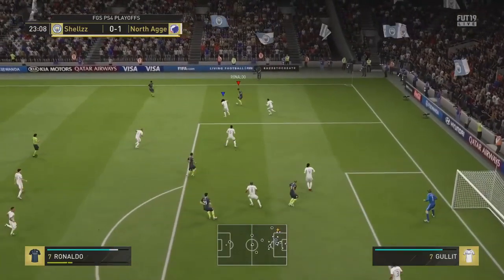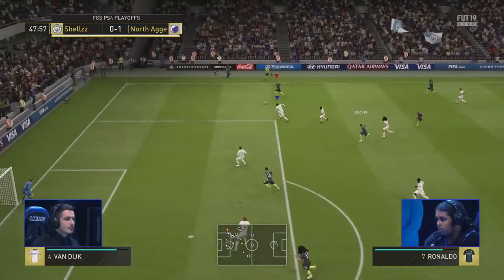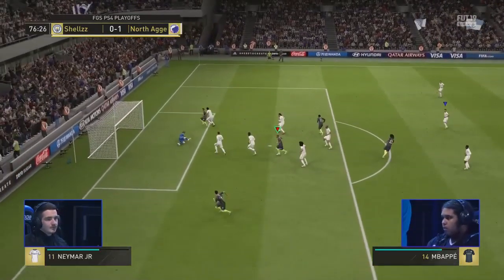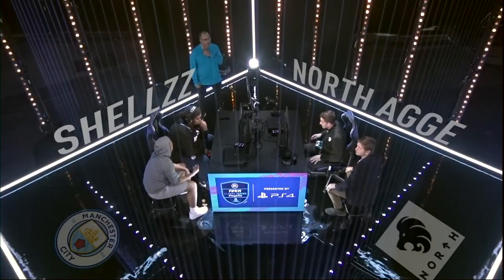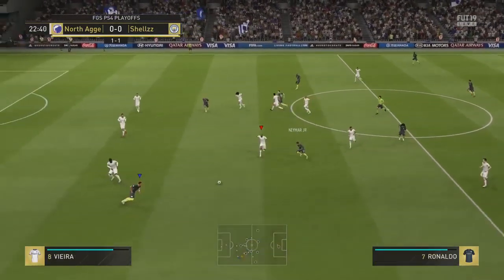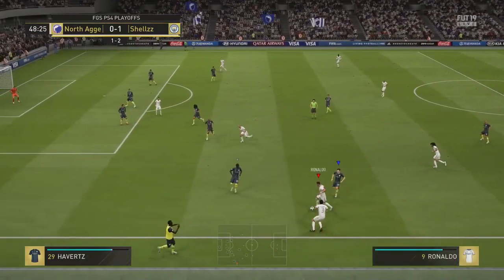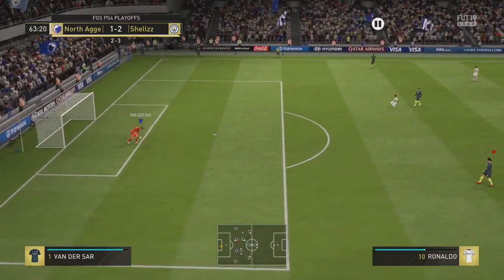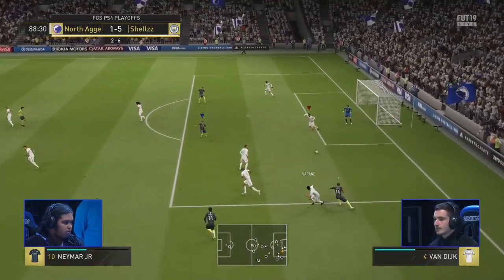Agge vs Shellzz - Round 5- FIFA 19 Global Series PS4 Playoffs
Shellzz faces Agge in Round 5 of the FIFA Global Series PS4 Playoffs!